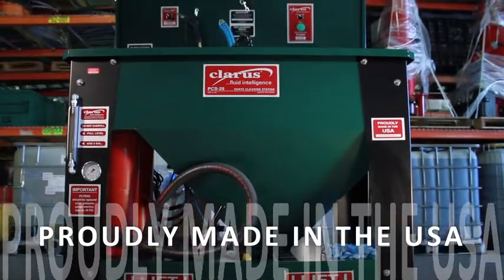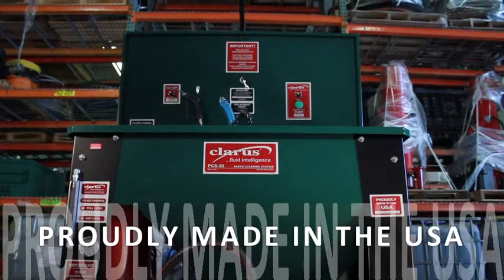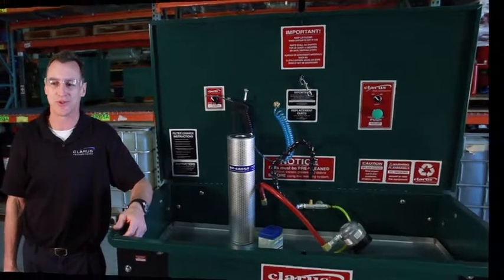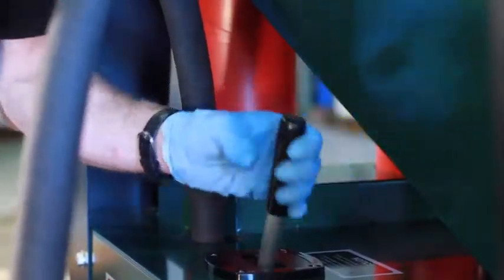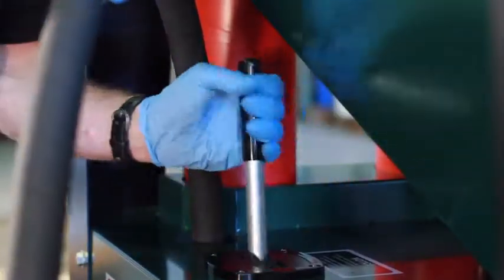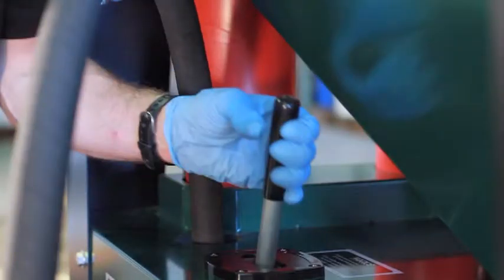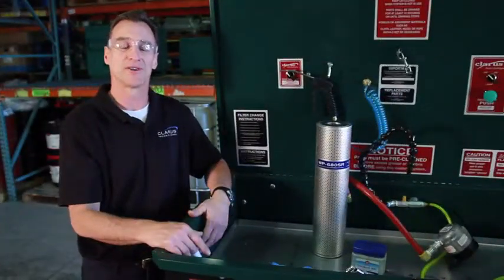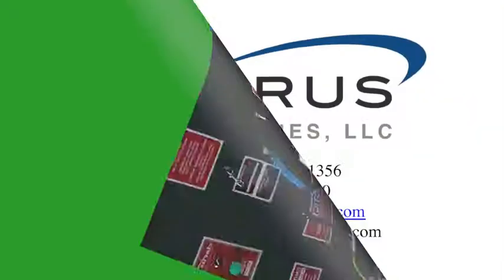How to Pump Sludge for PCS-25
Clarus Technologies, LLC Part Cleaning Station has a baffle system which allows for easy and effective waste disposal.  Learn how to eliminate sludge from the PCS-25 in just over one minute!